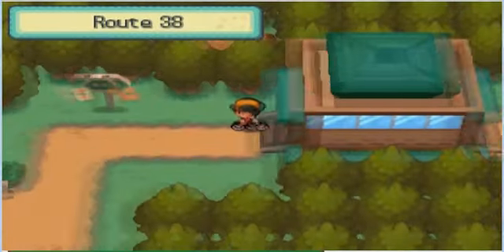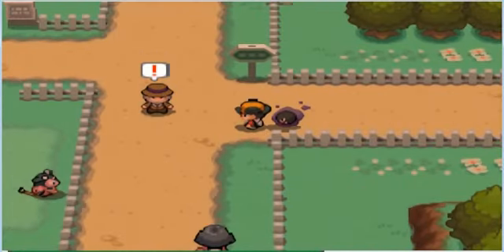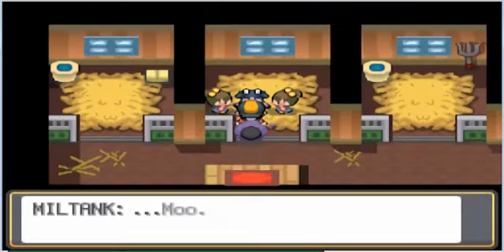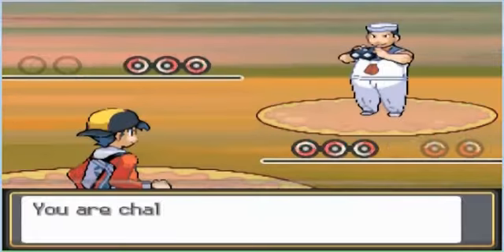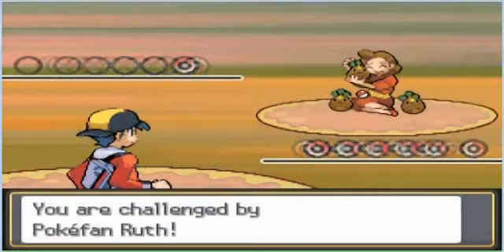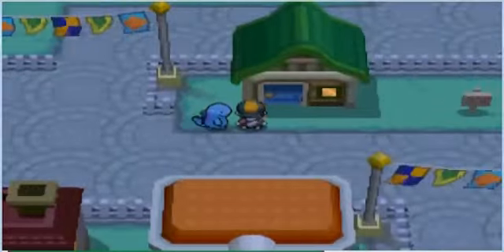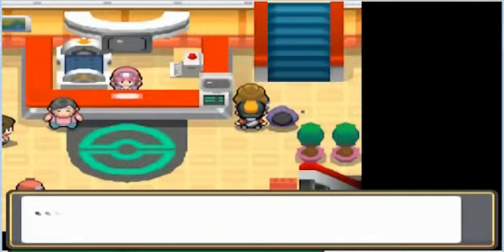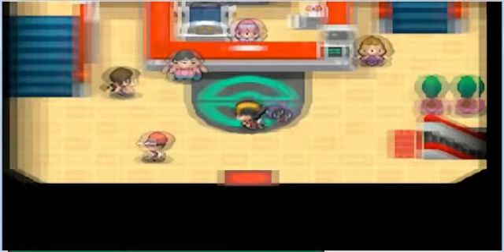Part 25: English, Pokemon Heart Gold walkthrough "Narrated" ✖The MooMoo Ranch✖